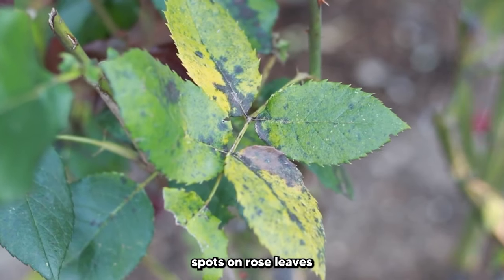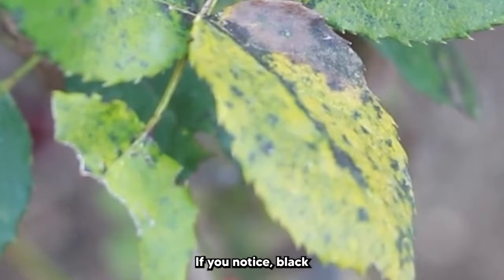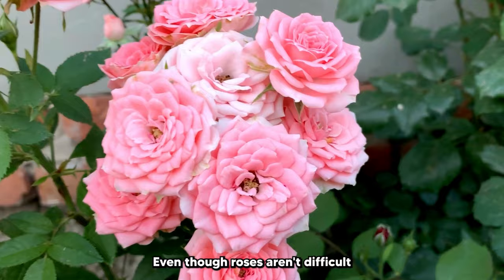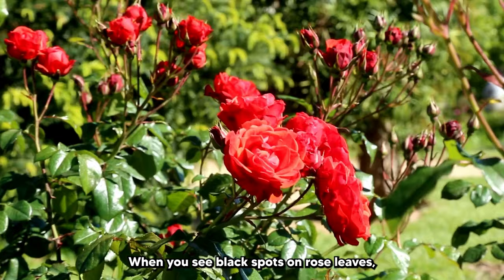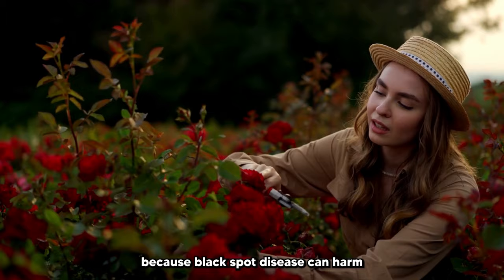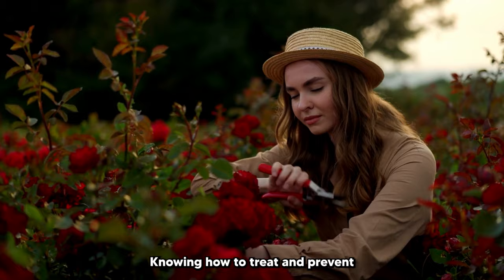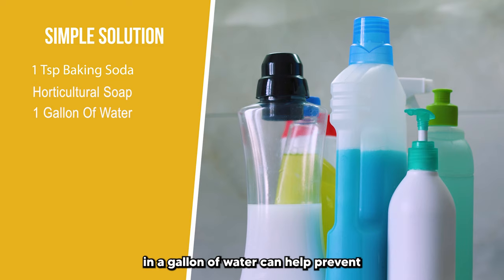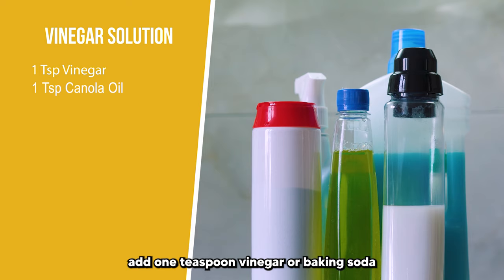Prevent Black Spots On Rose Leaves In 3 Steps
Here's how to treat black spots on rose leaves and what you can do if their already affected!